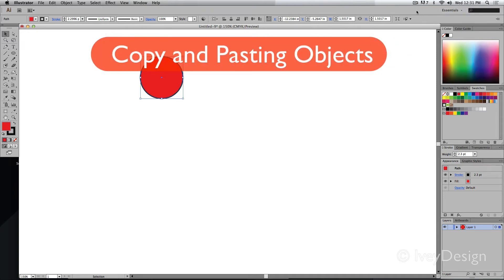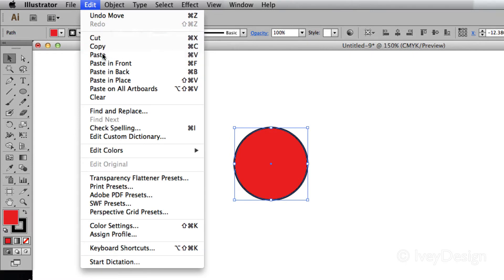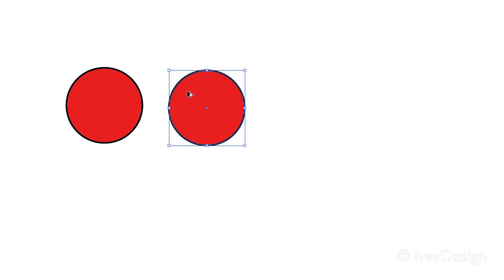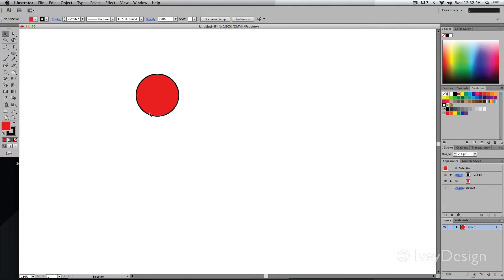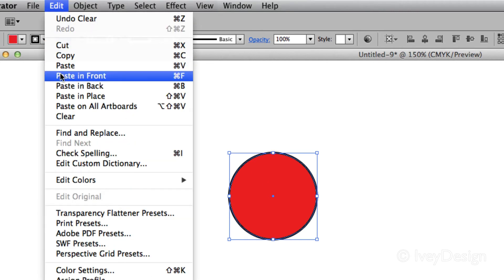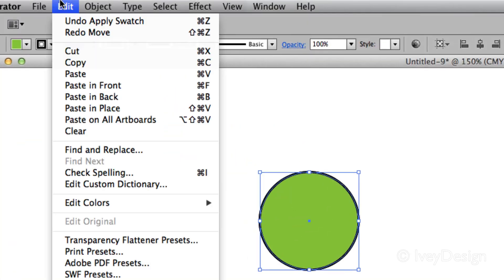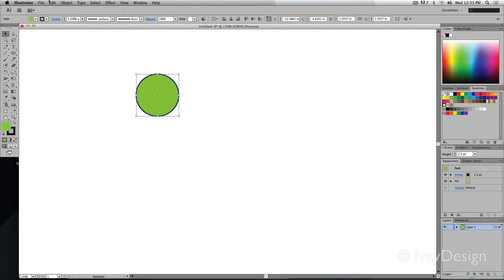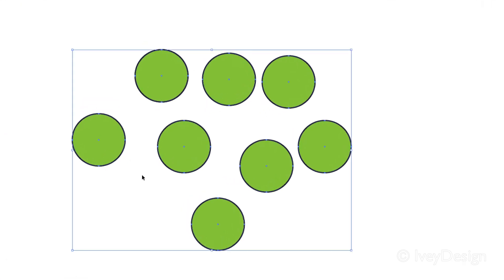Illustrator Tutorial: Copy and Pasting Objects